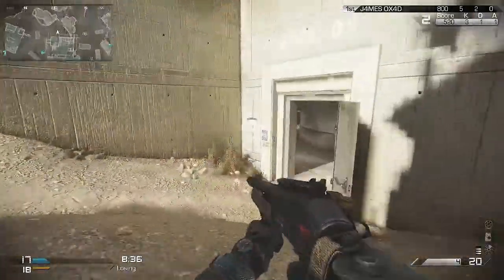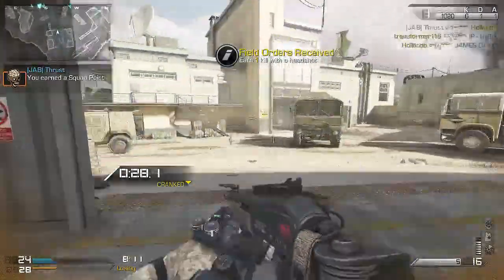Shotguns in CoD:Ghosts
My first commentary in a ghosts video stating my opinion on the pump action shotguns and their viability in the game.
Also enjoy the 21-4 fp6 gameplay on overlord.